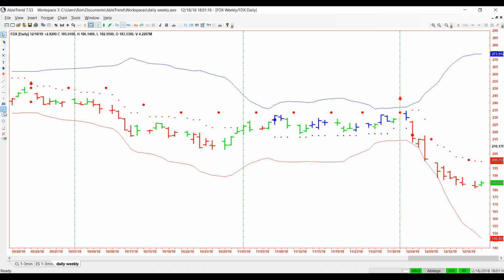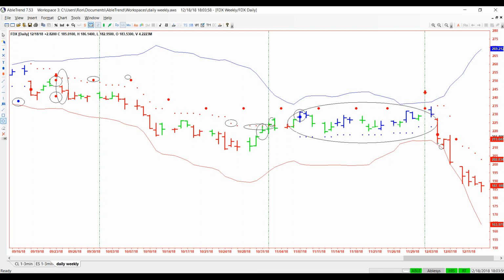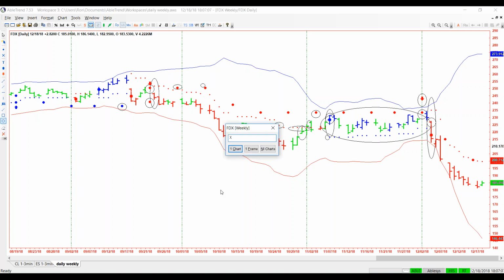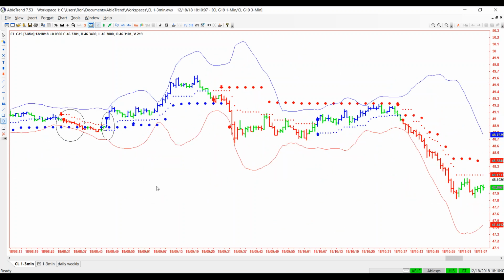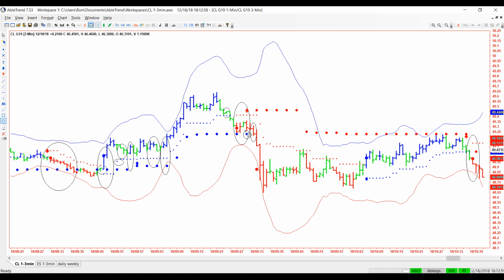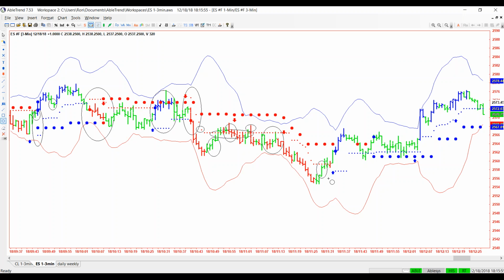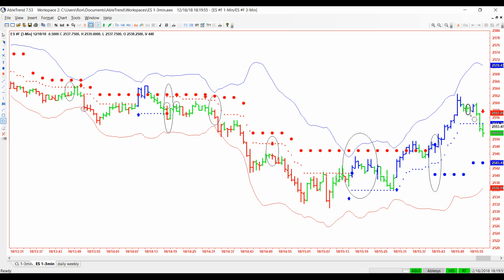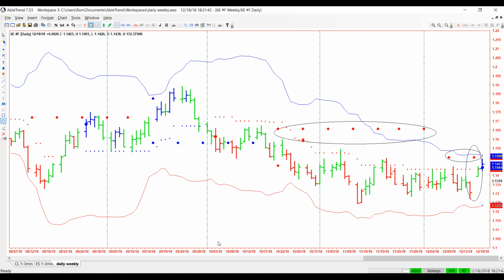12/18/2018 Current Trade Signals for Futures, Forex and Stocks by Ablesys